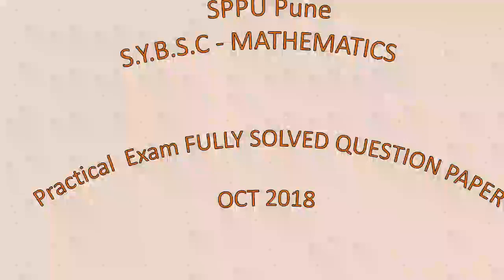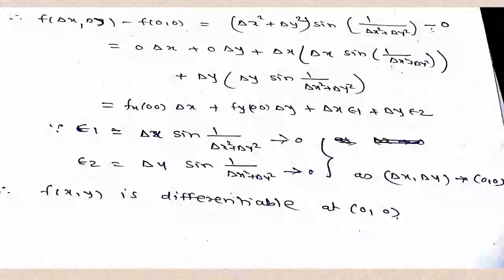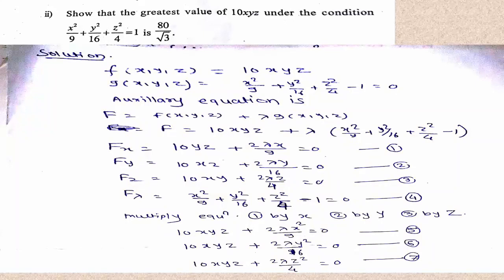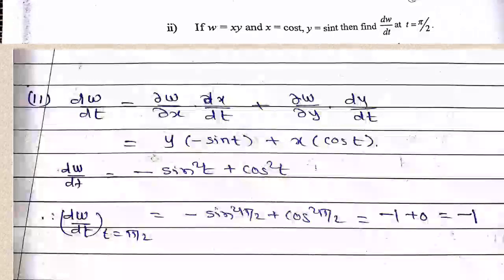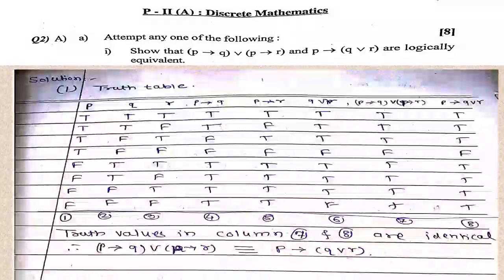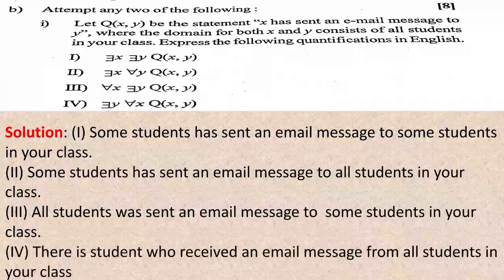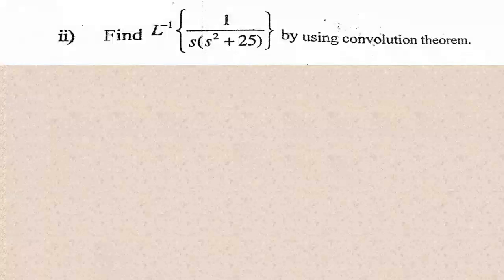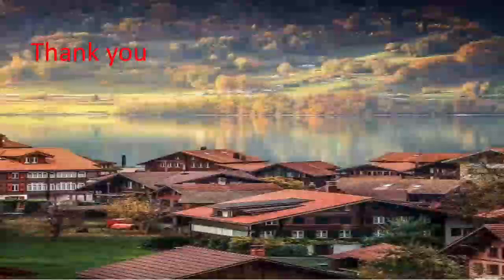SYBSc Mathematics Practical Examination Pattern and Fully Solved Paper SPPU Model Question Paper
SPPU Pune Mathematics Practical Examination SYBSc . Fully Solved Question Paper Oct 2018. Practical exam pattern. How to score in exam.